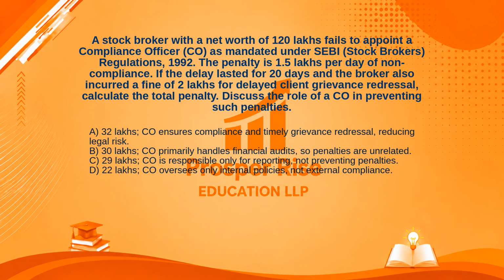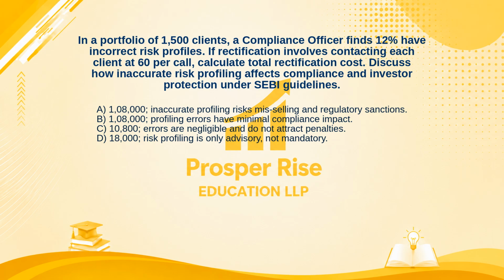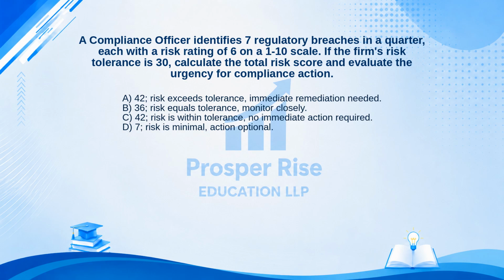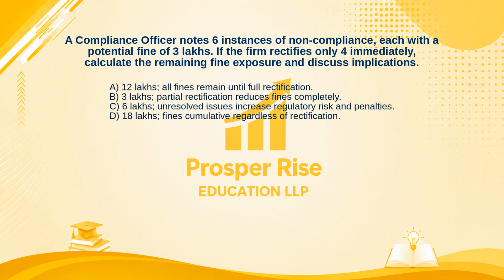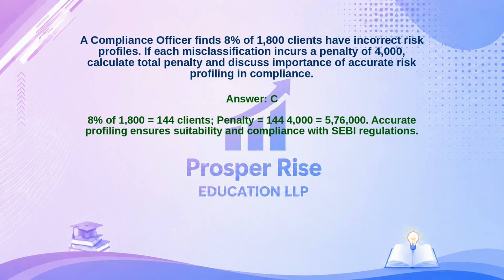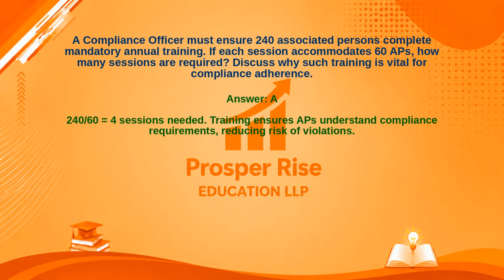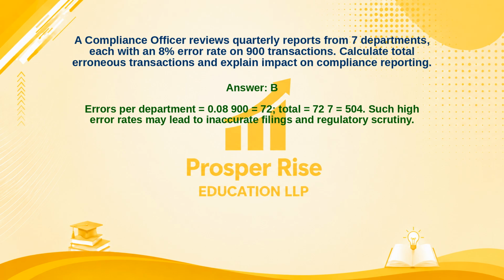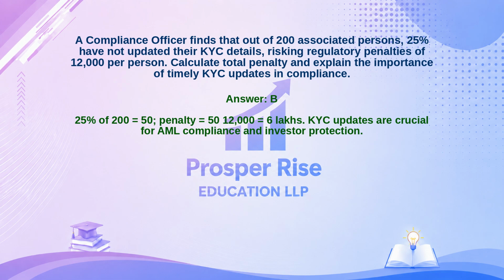NISM03C Mock Test 2024 | Top 20 Compliance Officer Exam Questions & Answers (Explained) | NISM Serie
Ace your NISM Series III-C: Securities Intermediaries Compliance (Non-Fund) Certification Examination with this ultimate practice session! This video features 20 high-probability questions and detailed answers, covering the most critical topics for your exam.

We solve practical problems and explain key concepts on:
✅ SEBI Regulations & Penalty Calculations
✅ Role & Responsibilities of a Compliance Officer (CO)
✅ Data Retention & Storage Requirements
✅ Client Risk Profiling & Investor Protection
✅ Associated Persons (AP) Compliance & Training
✅ KYC, Insider Trading & Grievance Redressal

Whether you're starting your preparation or in the final stages of revision, this NISM03C mock test will sharpen your skills and boost your confidence to clear the exam on your first attempt.